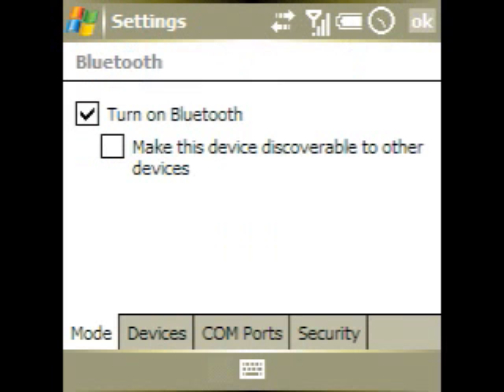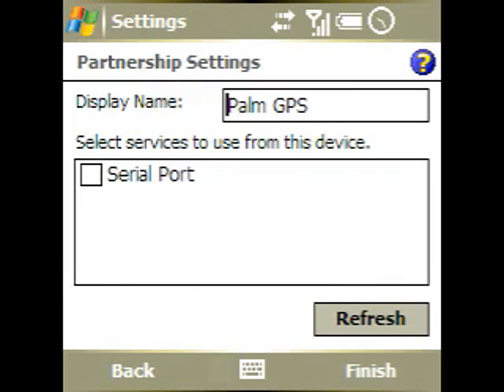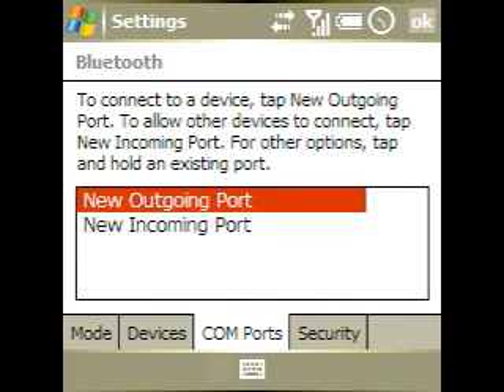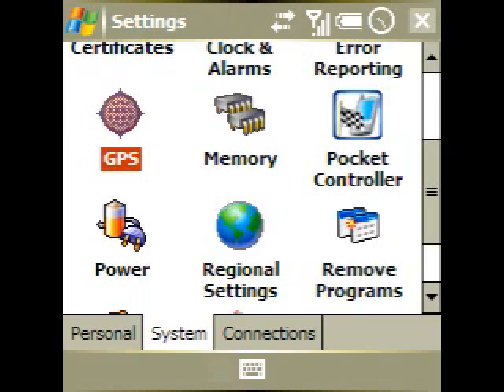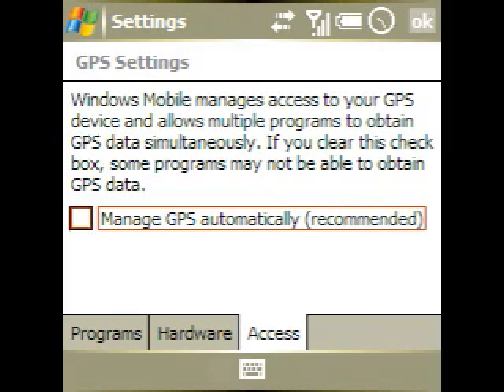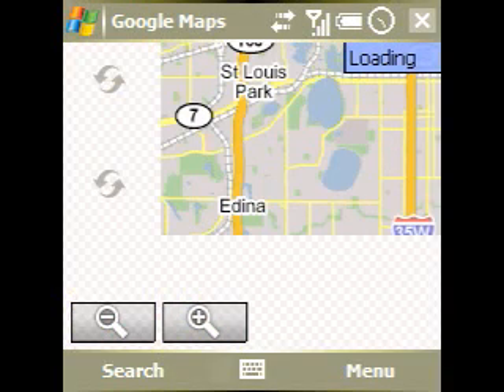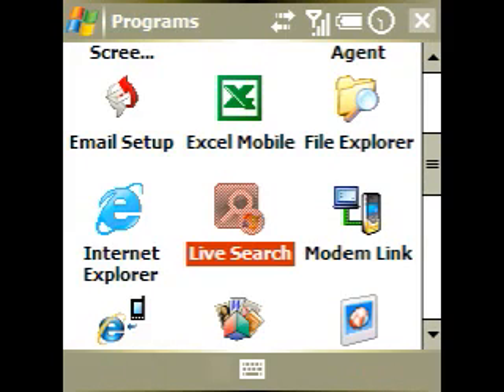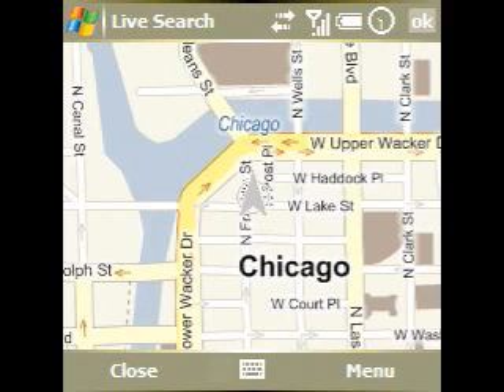Windows Mobile 5: Bluetooth GPS Set Up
WMExperts walks you though the settings for getting a Bluetooth GPS receiver working with Windows Mobile 5.